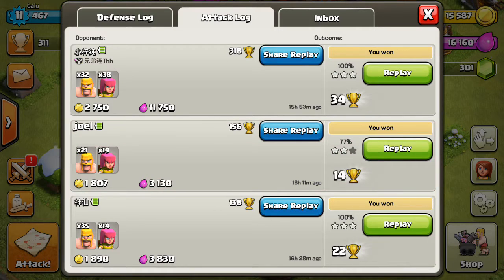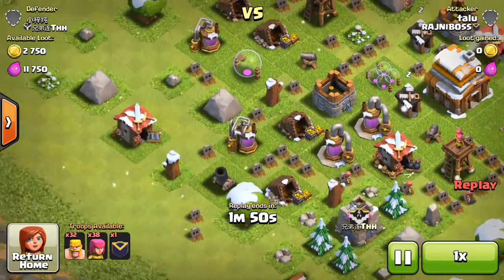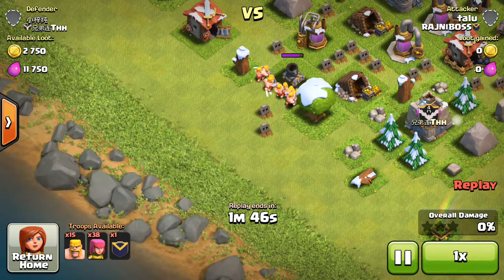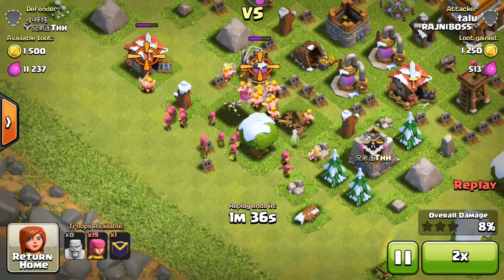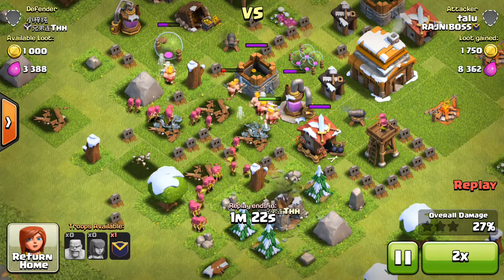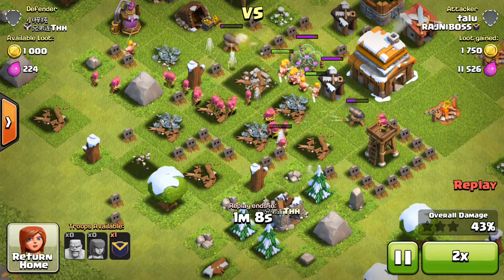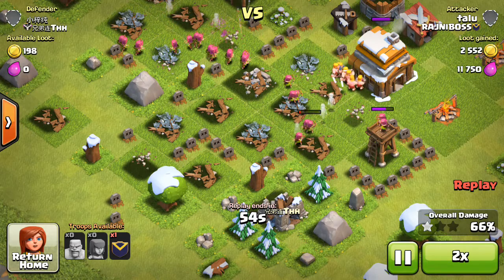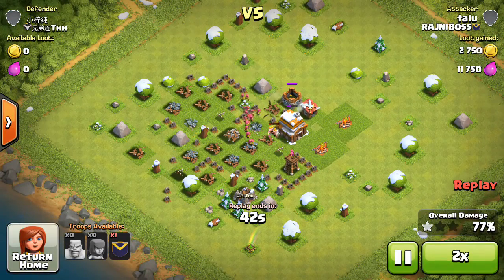loot attack strategy th3